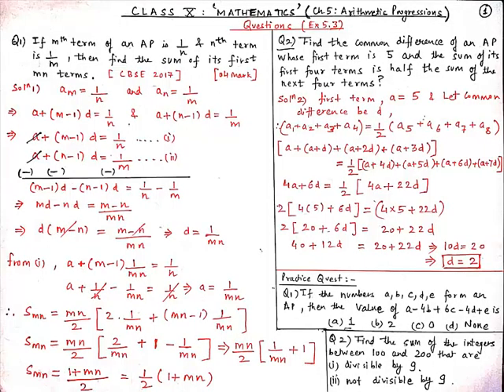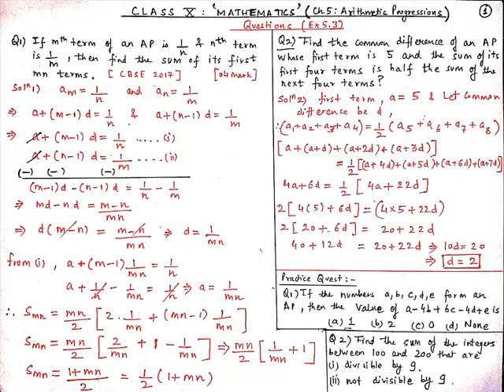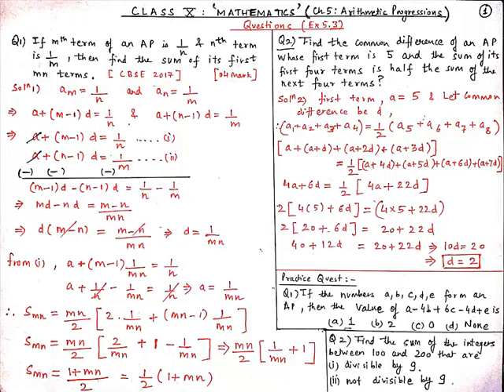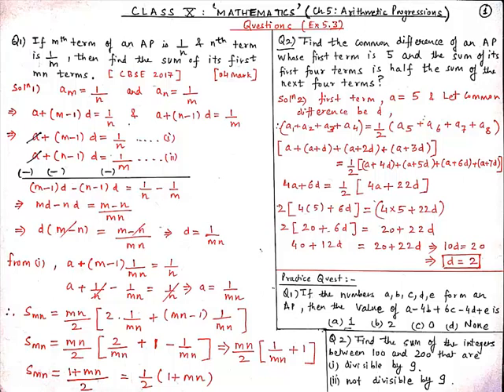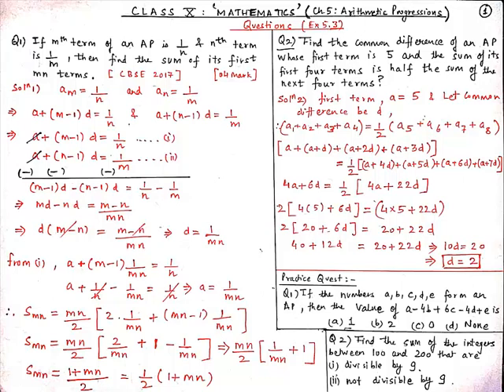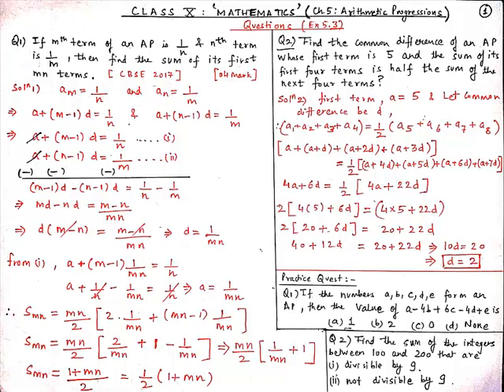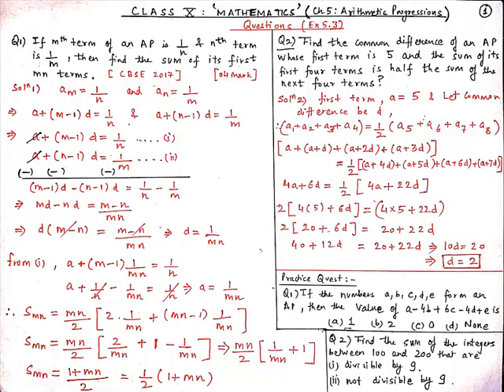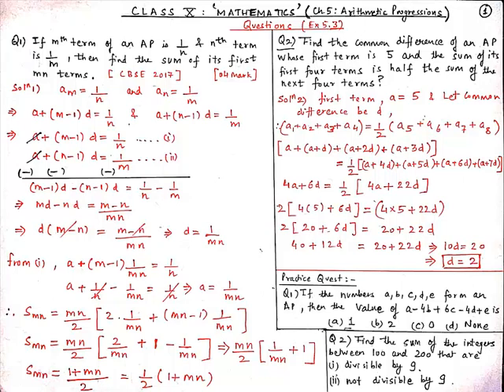CLASS X - MATHEMATICS - ARITHMETIC PROGRESSION QUESTIONS